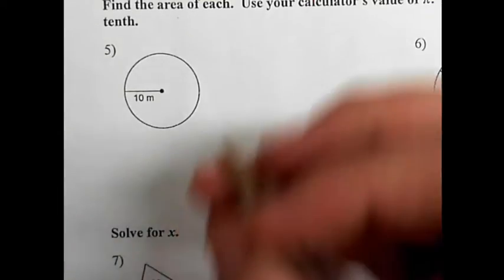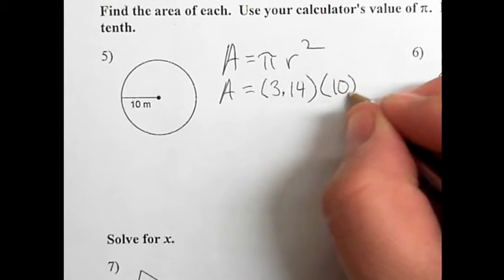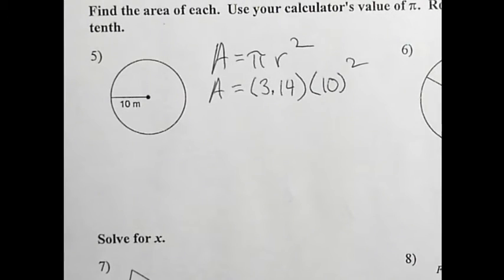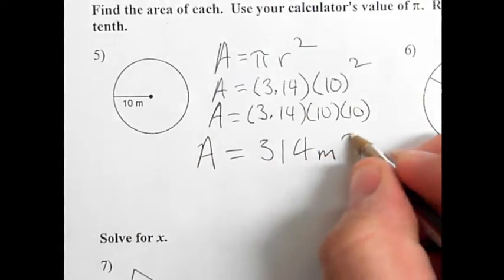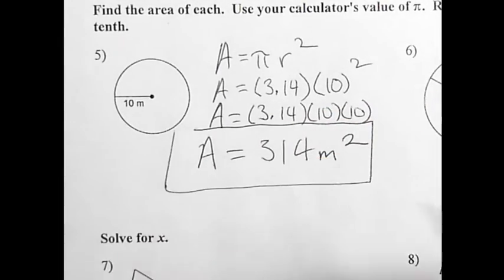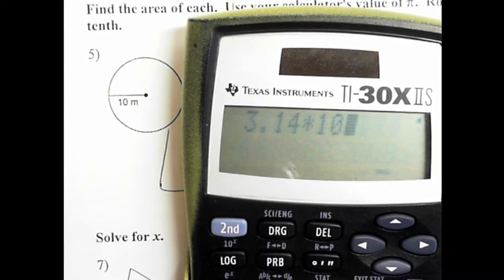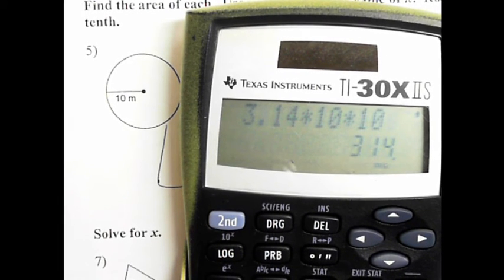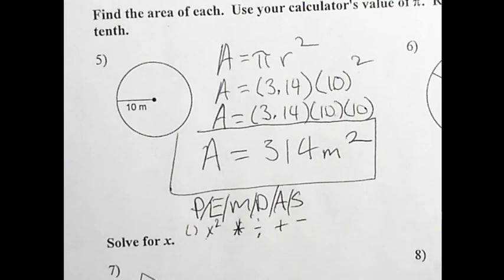Geometry - Area of a Circle Given the Radius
Geometry Protractor and Compass Set:

- Here in this tutorial, Tom Adams explains how to calculate the area of a circle given the radius of the circle.